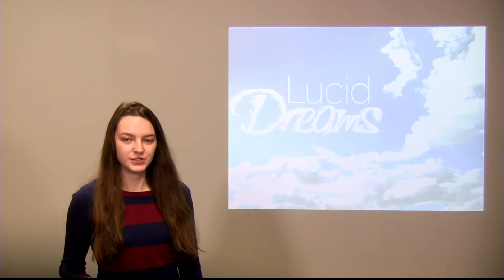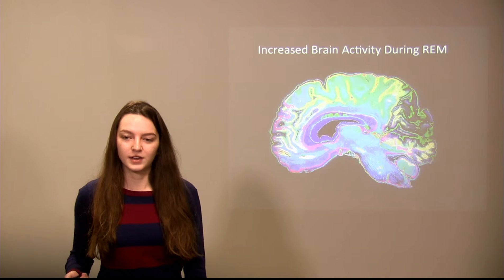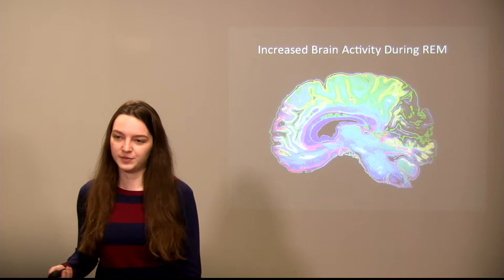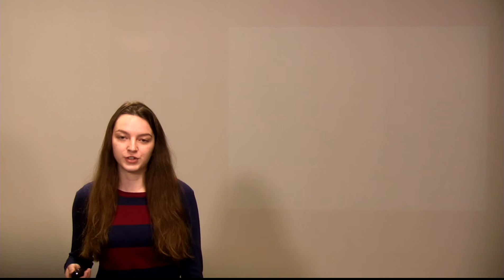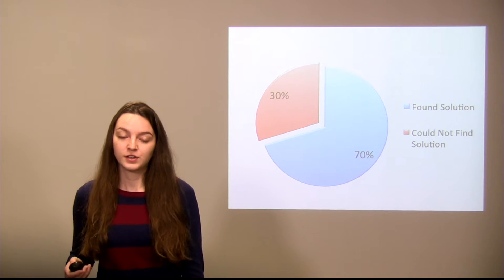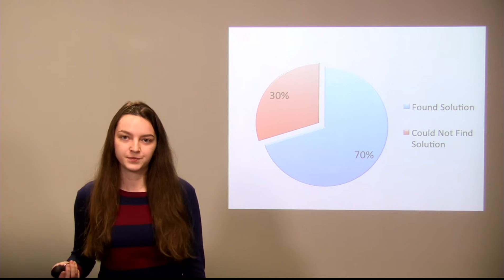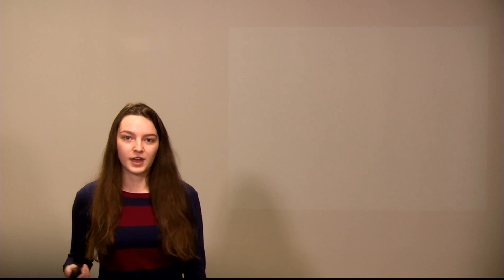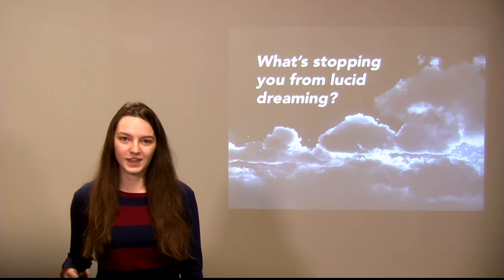Mock Ted Talk Lucid Dreaming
Made for English137H